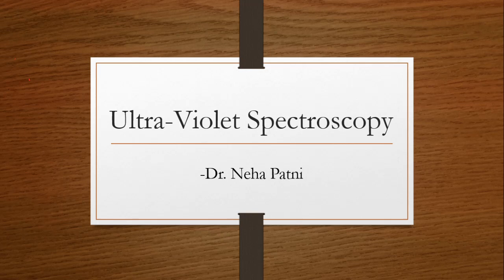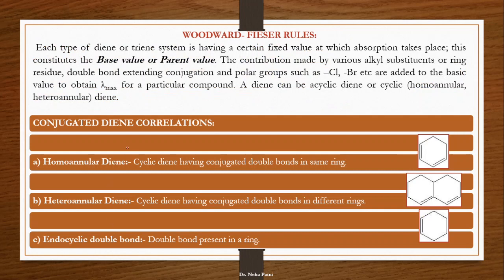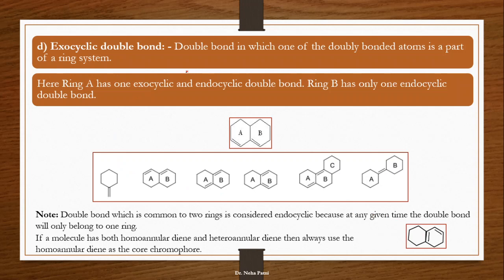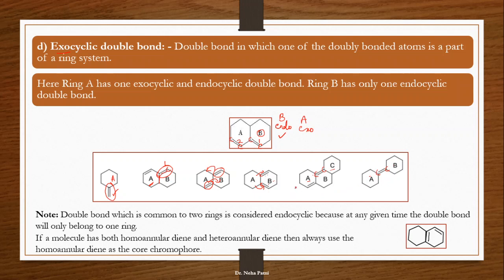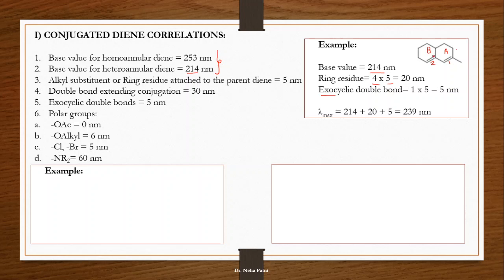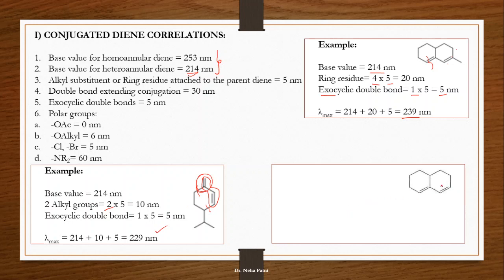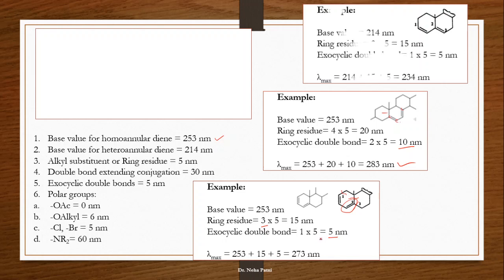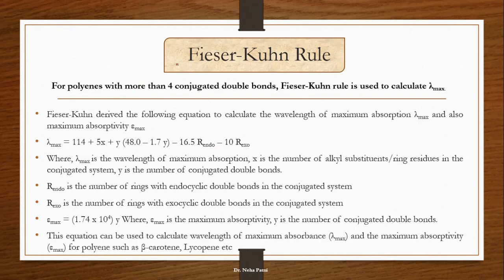Calculation in spectroscopy | estimation of lambda max | Woodward Fieser Rule | Conjugated dienes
This video discusses Woodward Fieser Rule and its application in ultraviolet spectroscopy. Examples of calculation of wavelength for conjugated dienes are explained in the video. Fieser Kuhn rule is also covered.